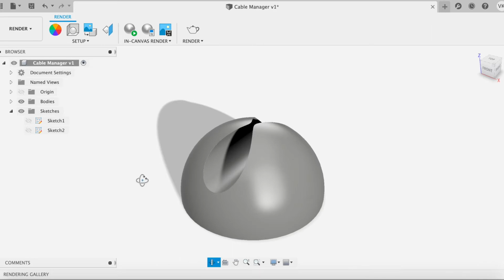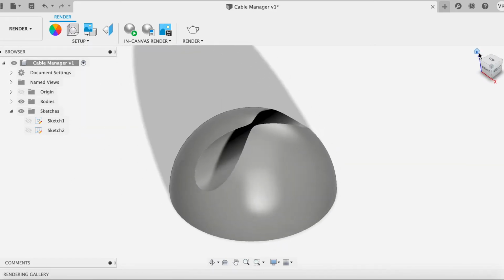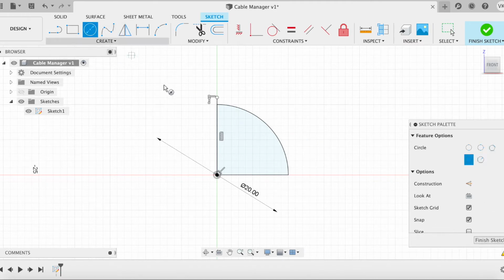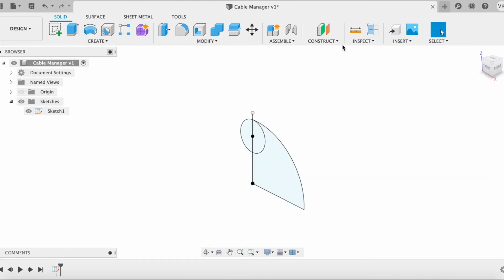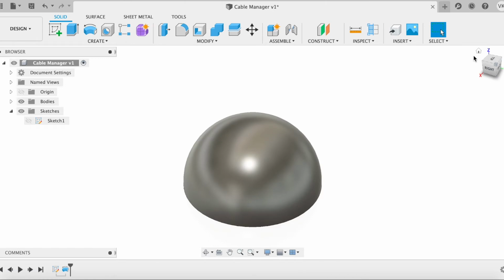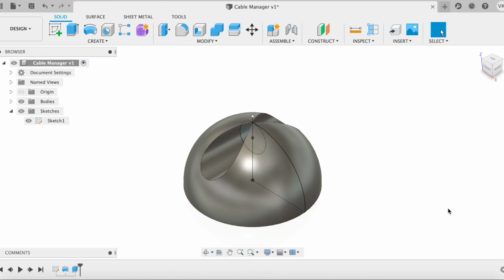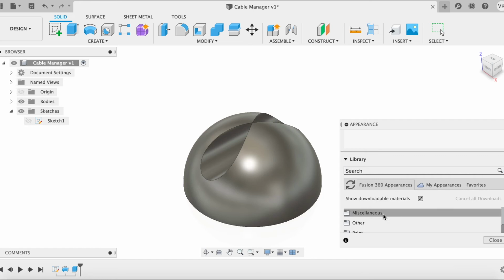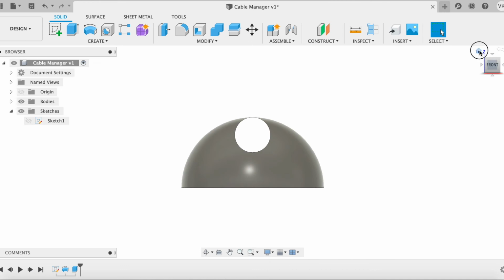Fusion 360 for beginners-Modelling a Cable Manager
Welcome to CADFinesse

In this video, we will show how to model a Cable Manager in Autodesk Fusion 360. Hope this video will help you to get familiarised with Fusion 360.

Be sure to leave suggestions in the comment section below.